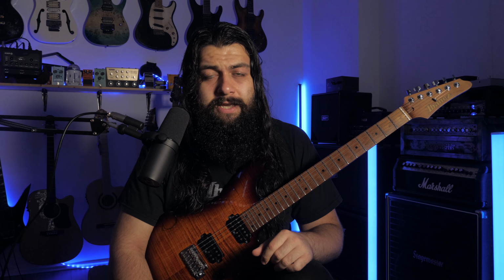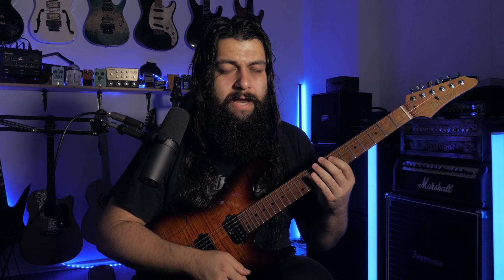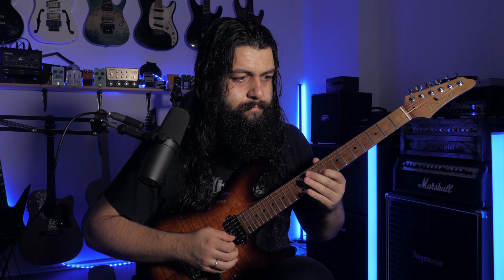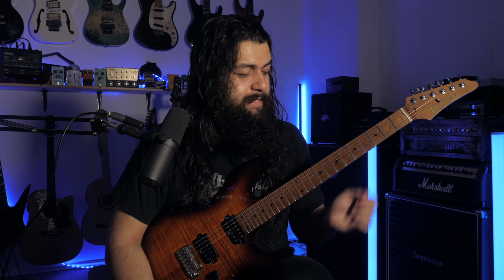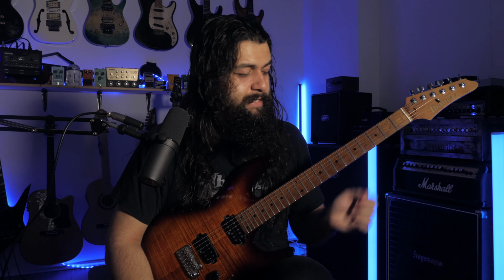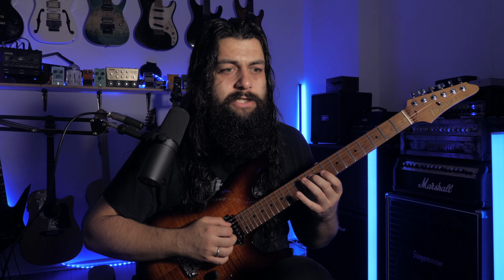In Flames | The Great Deceiver | Guitar Tutorial with Tabs | Main Riff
** Get the perfect guitar sound for this song by using our comparison platform

TonePedia is all about helping you find your tone. It is the biggest guitar sound catalog in the world where you can interactively test, compare and have fun with guitar gear. All of our demos are studio recorded, using top quality equipment.